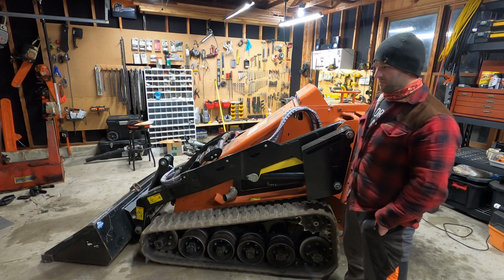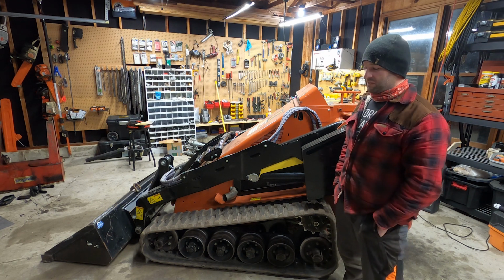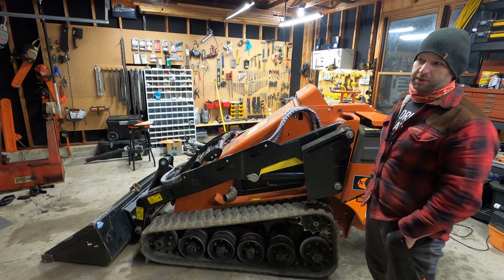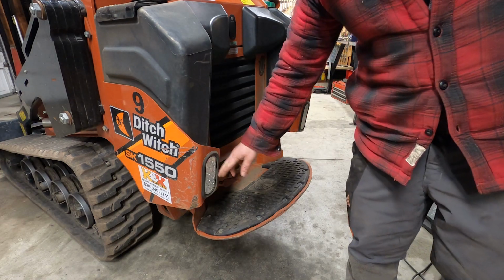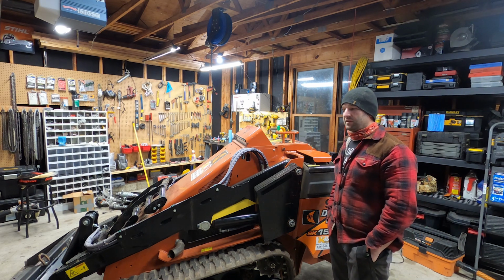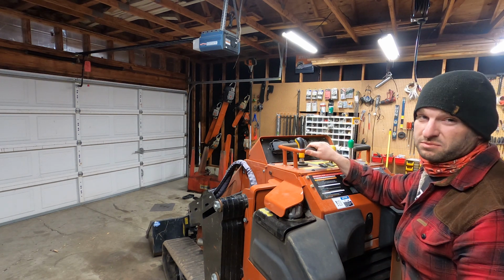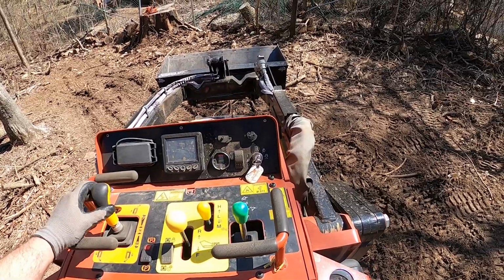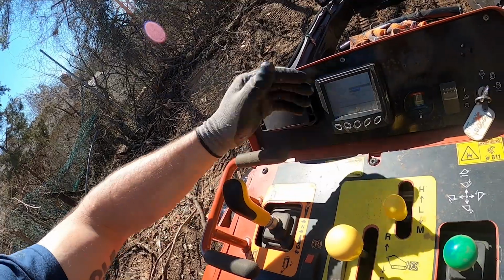Ditch Witch thoughts, and a bit of Second day use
Big thanks to all my patrons:

3rd Coast OBS, 9Blu, jAdam Main, Alan Babbage, Alan Eeles, Andrew McPatrick,BammBamm Rubble, Billy Sciurba, Corne Doevendans,Dan Forsyth, Darrel Bonner,
Donavan Zeh, Douglas A Ellis, Dylan Gorman,Ed Golrick, Eric Olmstead, Eric R Kemp,Fishbonker, Fredrik, Gareth Chesley,honi, Jacob liebert, James, James Butler,
Jimmy Vanbeselaere, Jeffery Kelly, Jerimiah Walters, jJoel Margolis,Johannes,John rees, John Sinclair, Jonas Jl,Josh Lopez, Julius Preston, Kevin Karubin, Michael Bosse, j
Michael Martin,Michael Stanfill, Morgan Lottes, Nathan Bowen,Nathan Thiele,Richard Wood, Sockbottle, Shane Campbell, Slackersei,Todd Palmatier,Trent Petersen, William Poprawa, WJ van der T